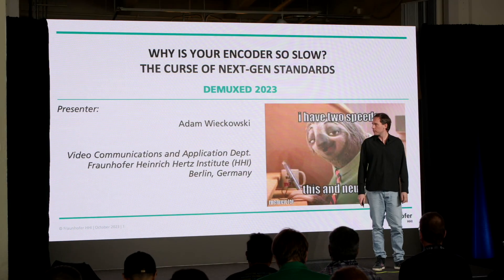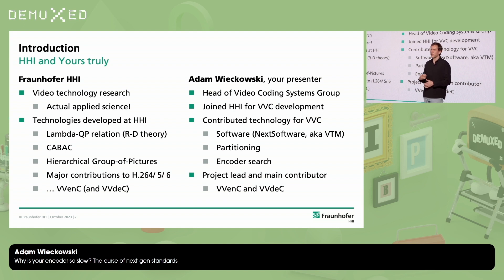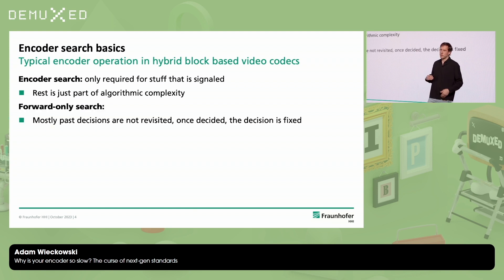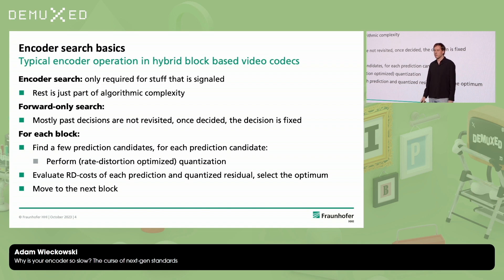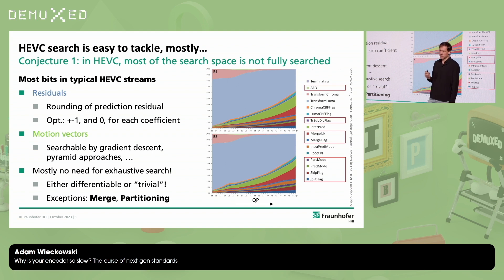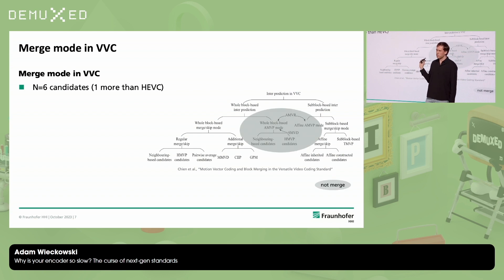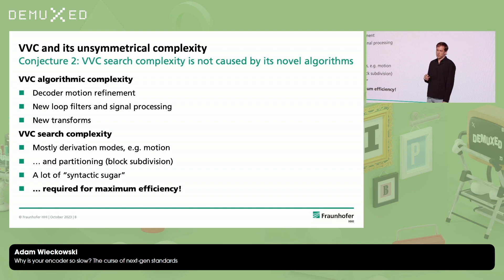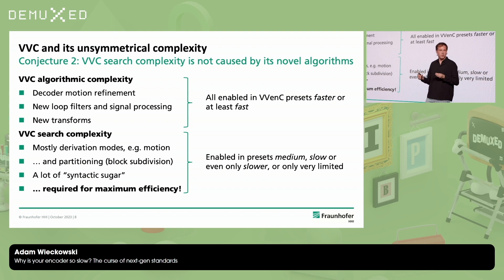Adam Wieckowski - Why is your encoder so slow? The curse of next-gen standards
Encoders for next-gen video standard are infamous for being slow.
Some of that can be attributed to the immaturity of the software, but it is also the design that makes modern codecs slow for encoding.
This talk will explore the inherent properties of next-gen video codecs and show what makes them slow.
Beyond that, the talk will show, based on practical experiences from a codec developer, how those issues can be mitigated.

The talk will combine abstract high level analytics with practical experiences from the development of an optimized encoder for the recent Versatile Video Coding (VVC) standard.
While based on a specific codec and implementation, the concepts generalize to a variety of modern standards, including AV1 and HEVC.
Based on the specific example of motion field merge modes in VVC, it will be shown how they are both a blessing for compression efficiency and a curse for encoder search.
The underlying reason being, the merge modes represent the toughest kind of search spaces - non-differentable enumerations.
After answering the question posed in the title, it will be discussed how to retain most of the coding efficiency without waiting an eternity.
Based on specific examples from VVC, the best kind of tools will be explored: those with implicit activation conditions and without signaling.